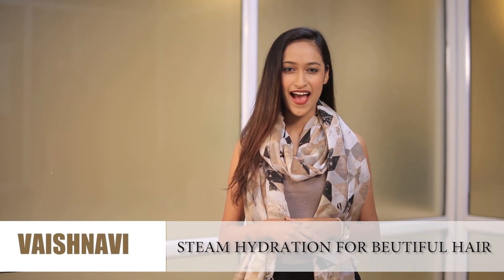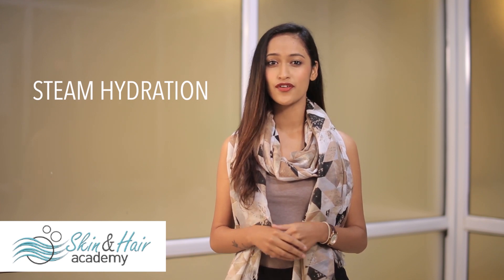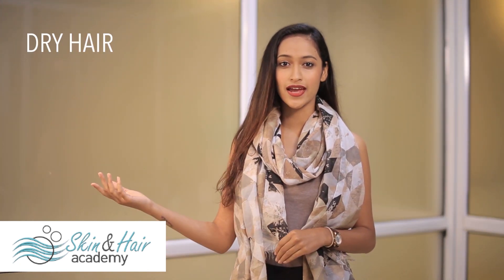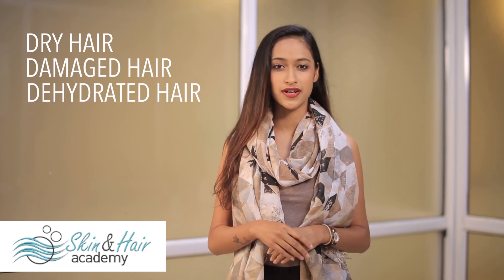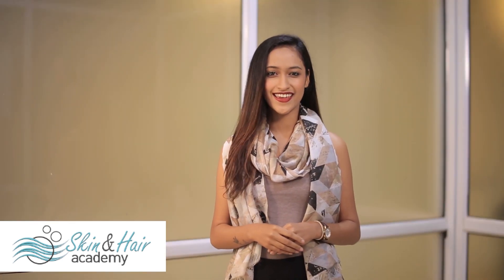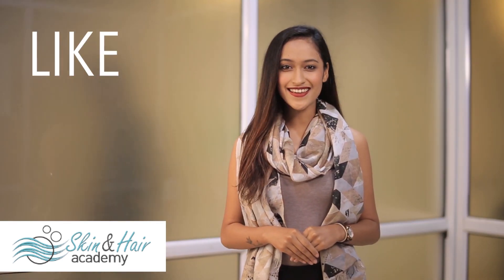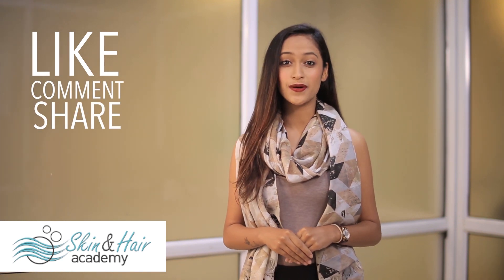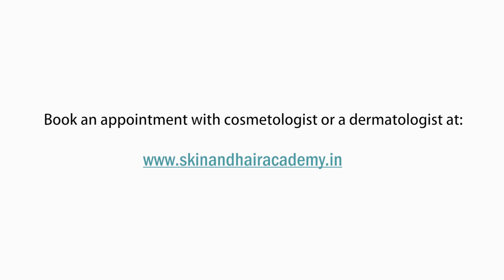Steam Hydration For Beautiful Hair | Skin And Hair Academy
Monsoon can be damaging to the hair so if the frizz is bothering you again, get a steam hydration session. Meant for dry, damaged and dehydrated hair, the procedure promotes growth of a healthy mane. Take a look at the video to lean more!